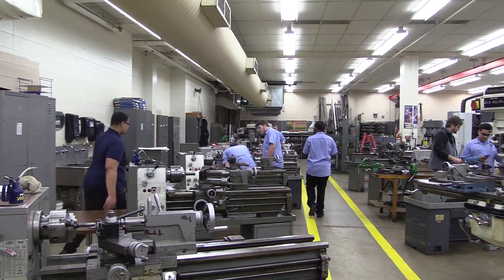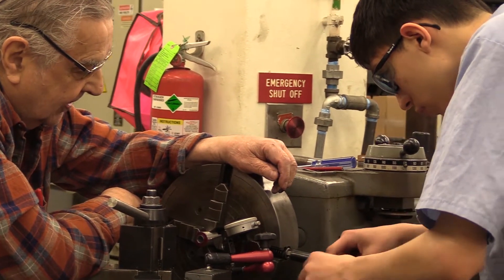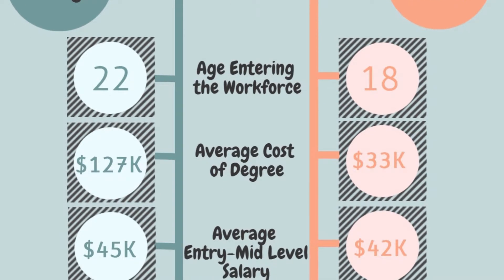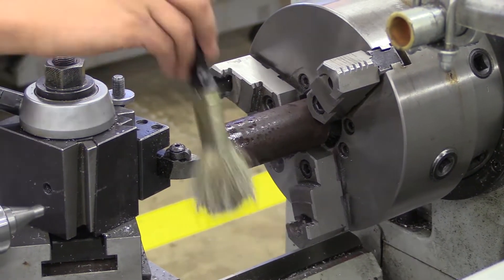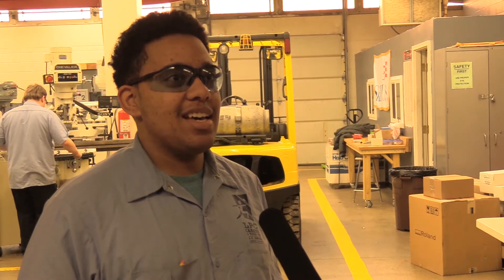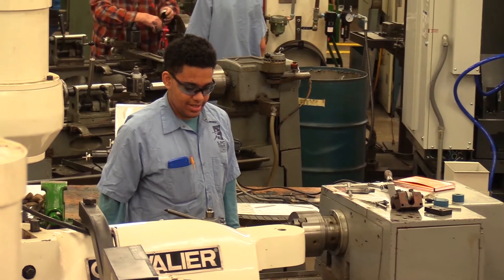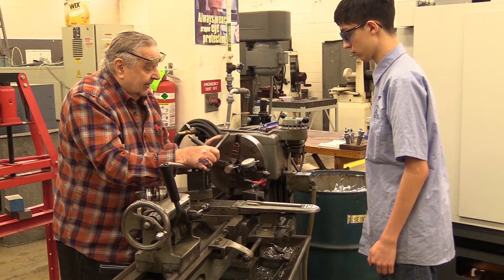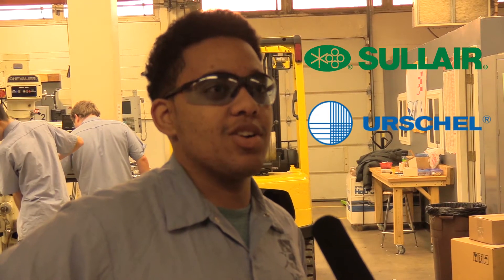Modern Machine Technology Overview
An overview of the Modern Machine Technology Program at the A. K. Smith Career Center (LaPorte County Career and Technical Education)